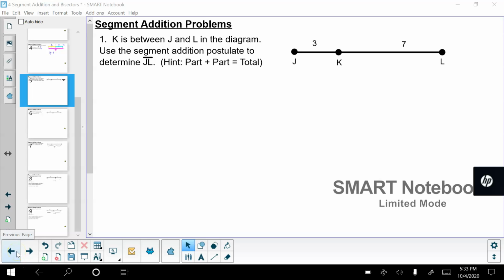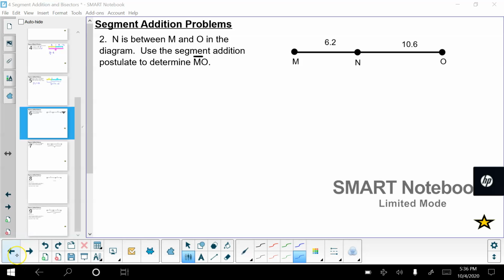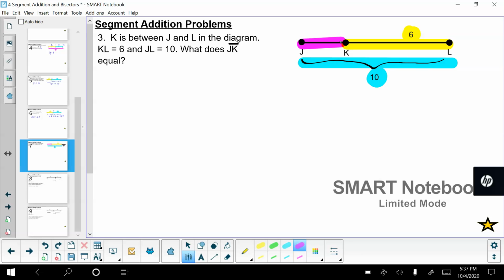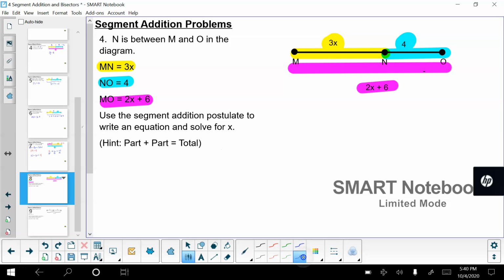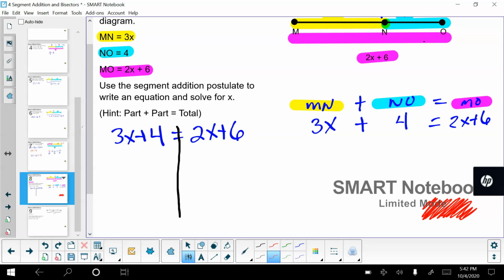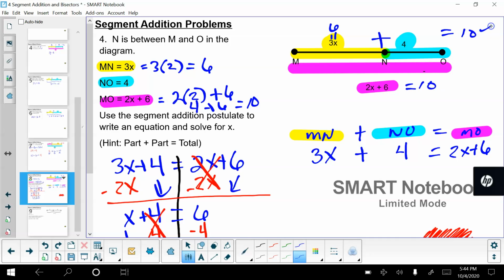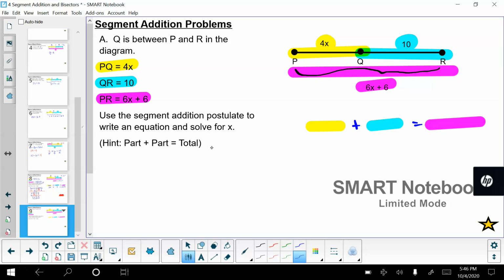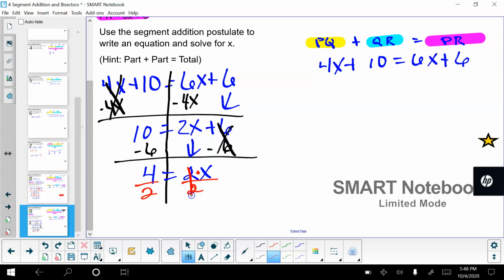Segment Addition Review